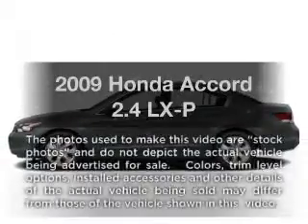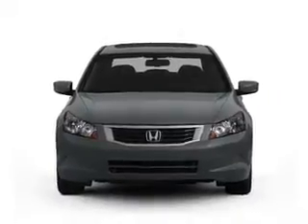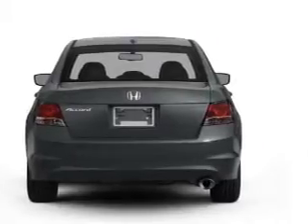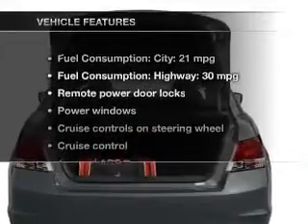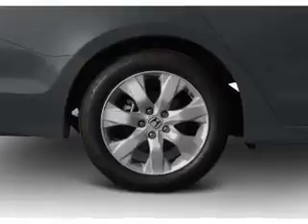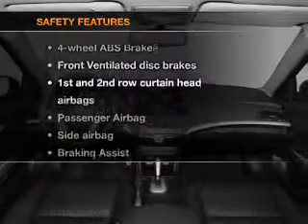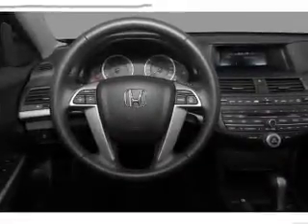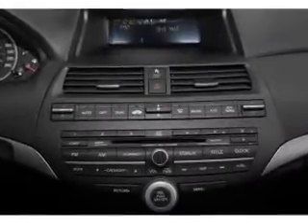2009 Honda Accord - Nashua NH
Year: 2009
Make: Honda
Model: Accord
Trim: 2.4 LX-P
Engine: 2.4 liter inline 4 cylinder 16 valve
Transmission: 5-Speed Automatic
Color: Silver
Mileage: 40270
Address:
280-300 Amherst St